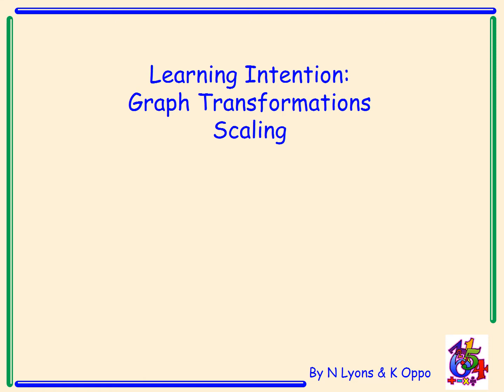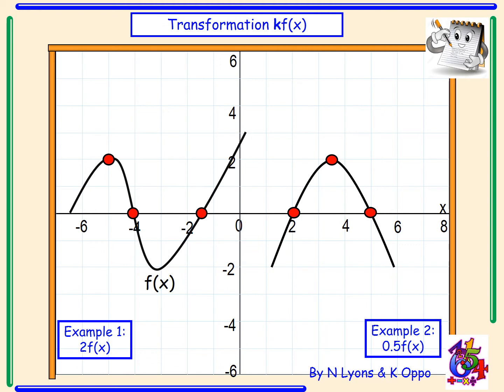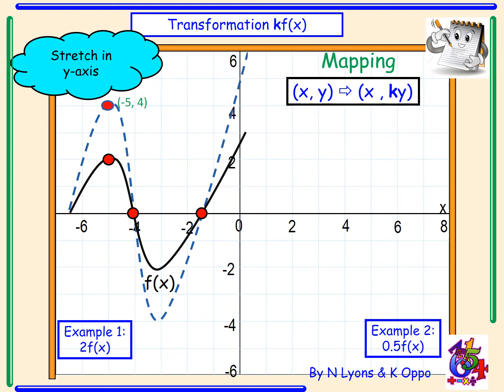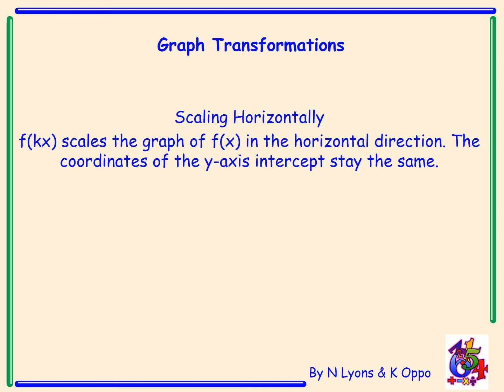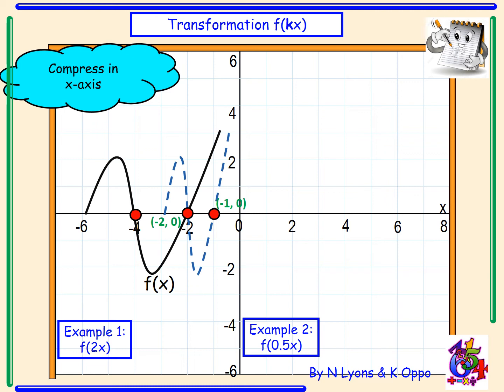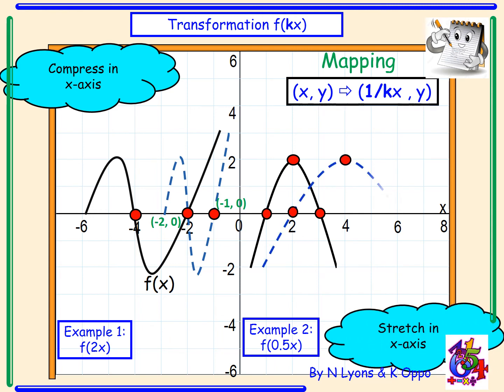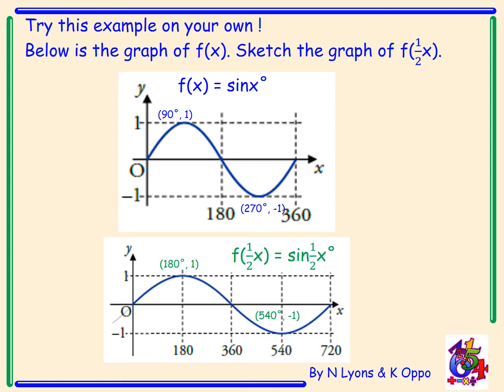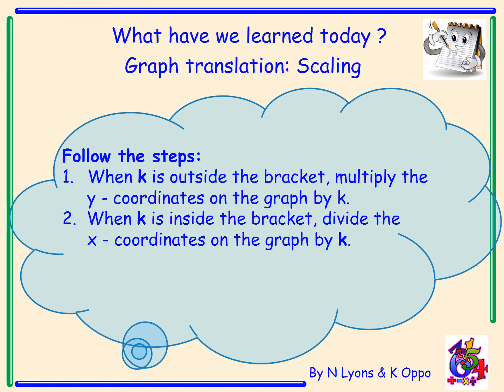Higher Mathematics Functions and Graphs Video 3 - Graph transformations Scaling